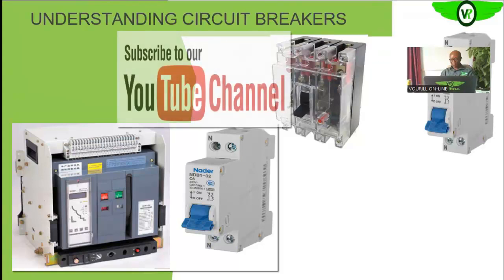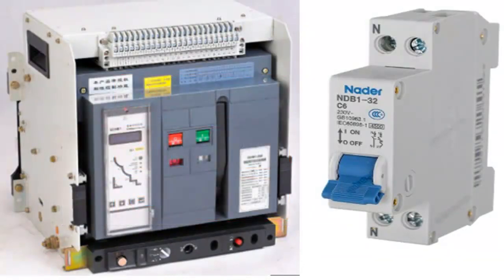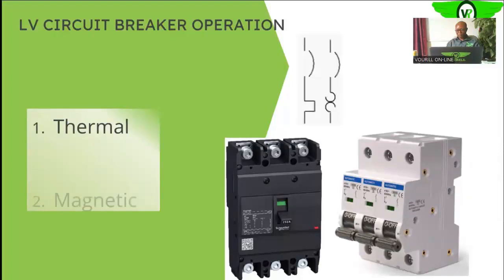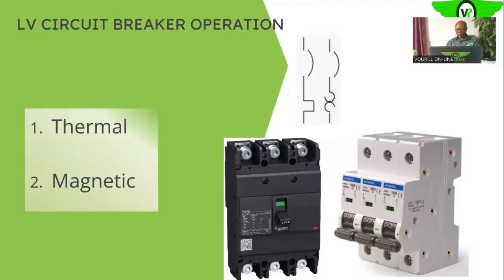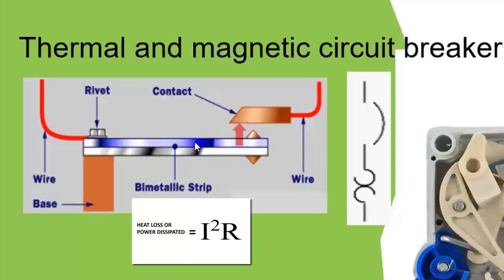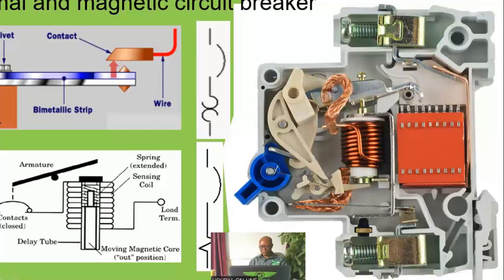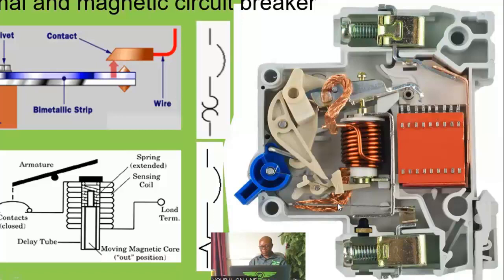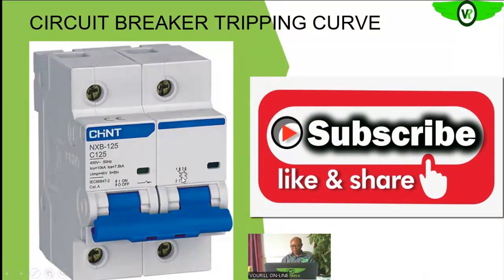CIRCUIT BREAKER BASICS_Part1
Want to understand the inner workings of circuit breakers? This video breaks down the key components and their underlying physics, providing a clear and concise explanation.

Key Topics Covered:

Components: Explore the various parts of a circuit breaker, including contacts, springs, tripping mechanisms, and arc chutes.
Physics: Learn about the electrical and mechanical principles that govern a circuit breaker's operation.
Different Types: Discover the various types of circuit breakers (e.g., thermal, magnetic, thermal-magnetic) and their unique characteristics.
Applications: Understand the specific uses of circuit breakers in electrical systems.
Whether you're an electrical engineer, technician, or simply curious about how circuit breakers work, this video will give you a solid foundation.